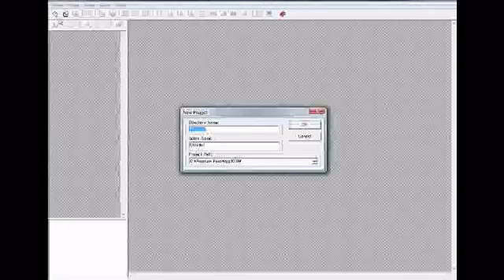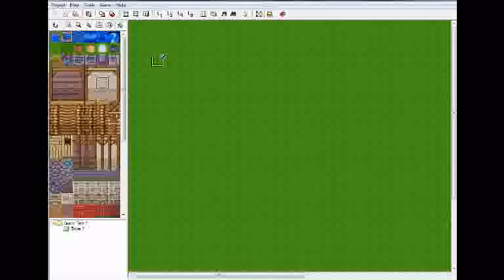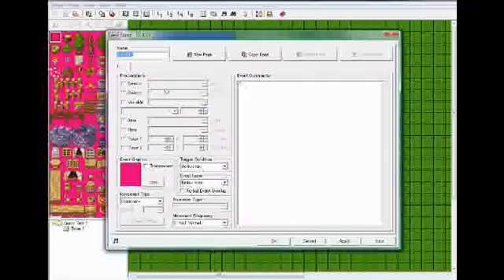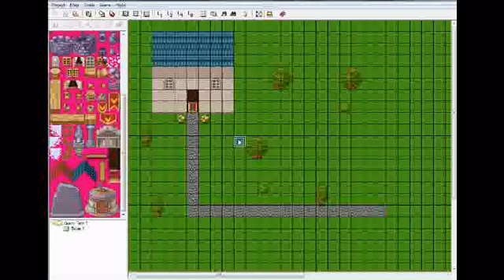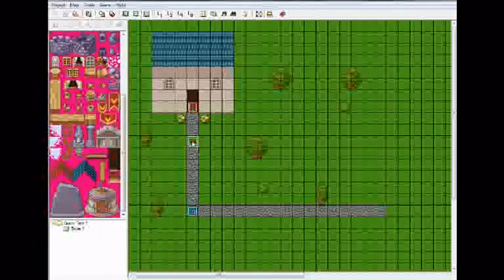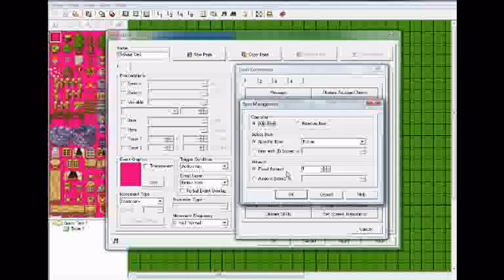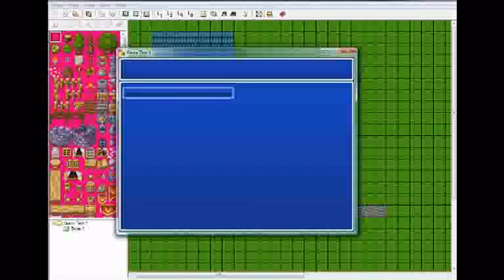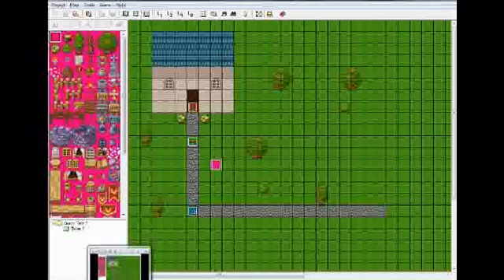RPG Maker 2003 Tutorial 1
Learn how to make a -
• New Game
• Town
• Placing Tile Sets
• Making Houses
• Landscapes
• Party Starting Position
• Placing Characters
• Interact with Character
• Hidden Treasures